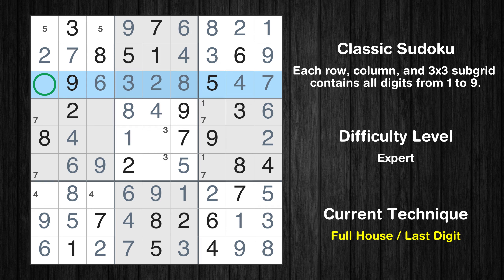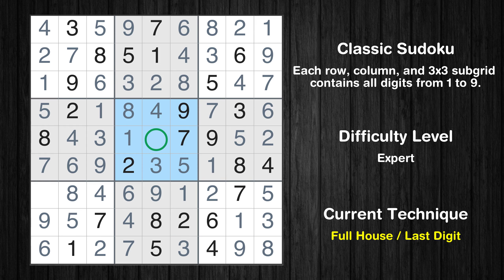Los Angeles Times Expert Sudoku 14 Aug 2023 - Sudoku From Zero To Hero